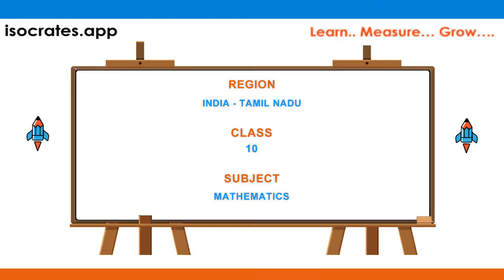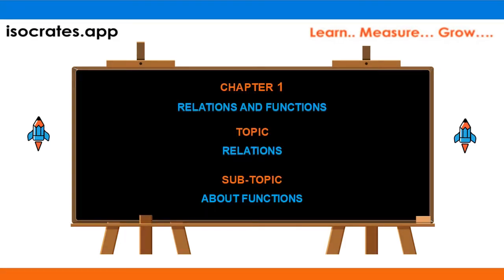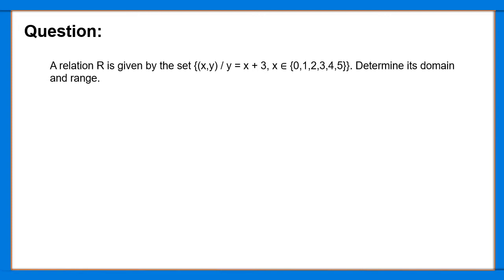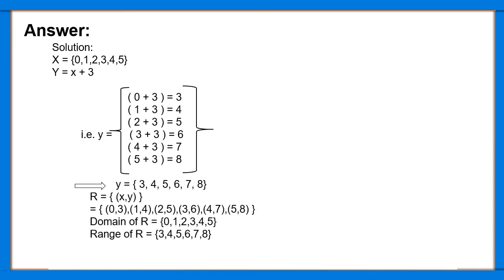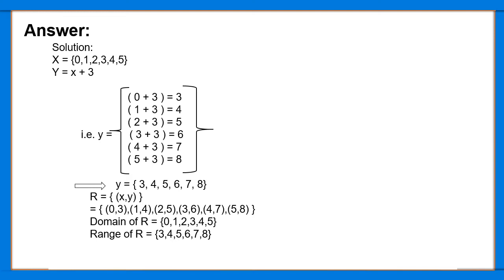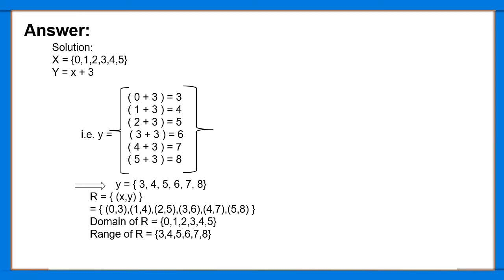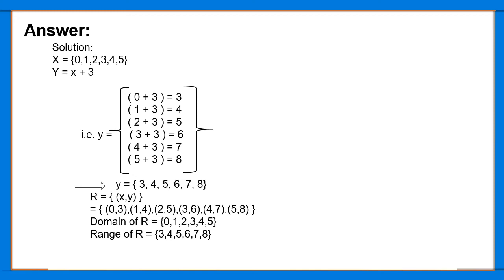About Function | Relation | Mathematics | Q57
In this video, About Function is explained as an answer to one of the questions asked in the exam.